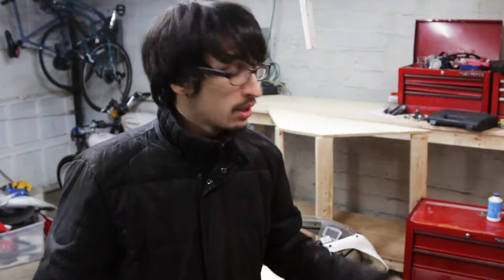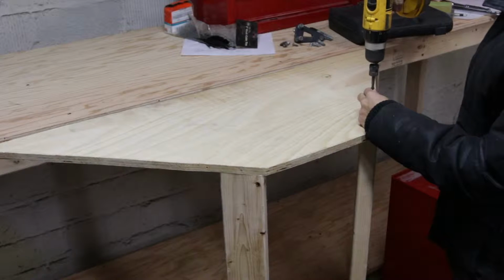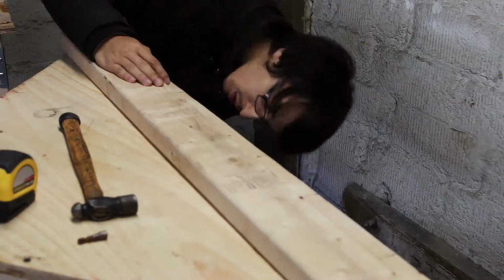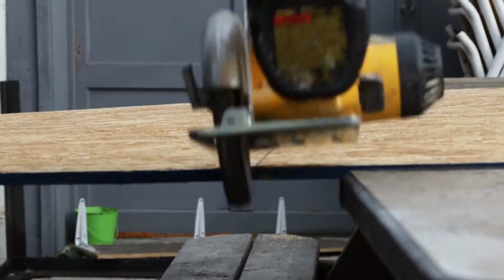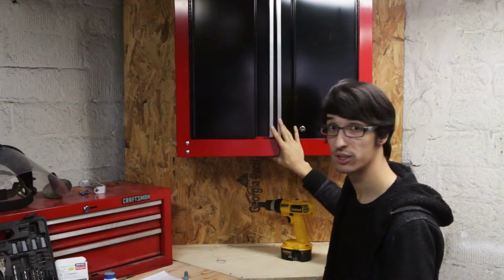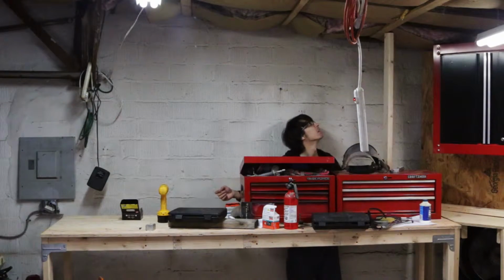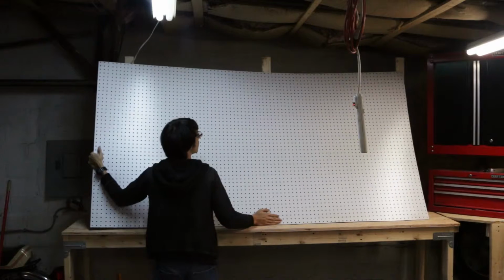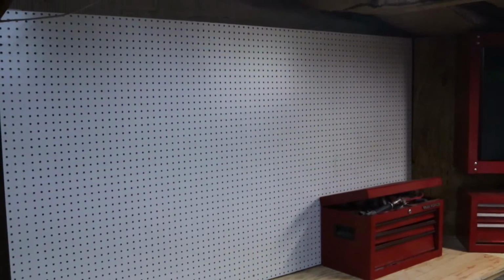Garage Cleanup - Part 2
Continuing on with our garage cleanup by completing the corner table, cabinet, and peg board!

Instergrerm - 3kneesdown